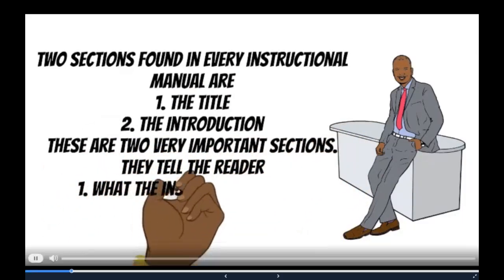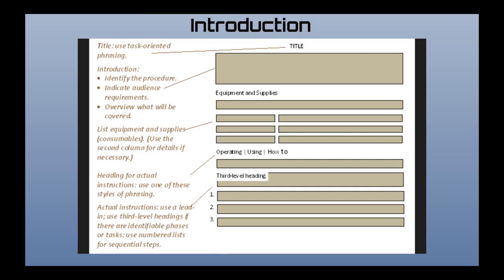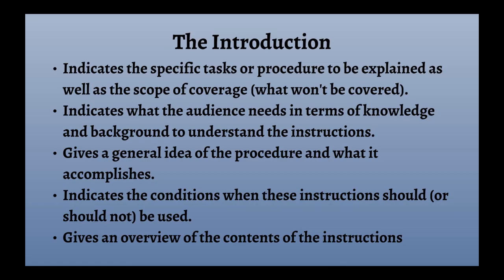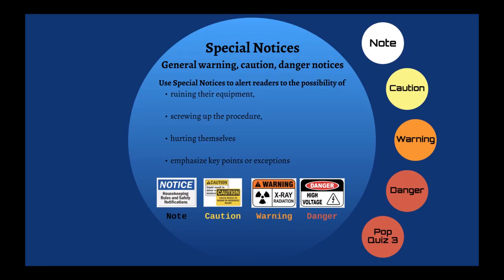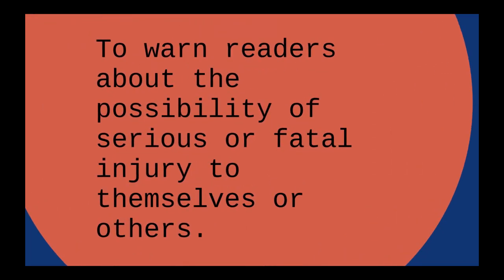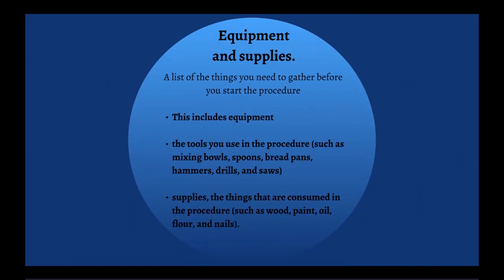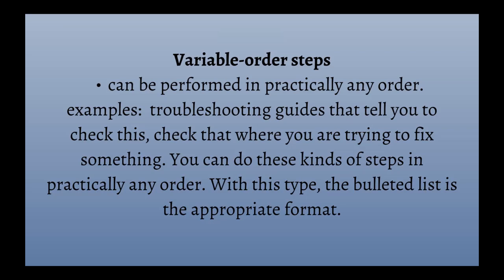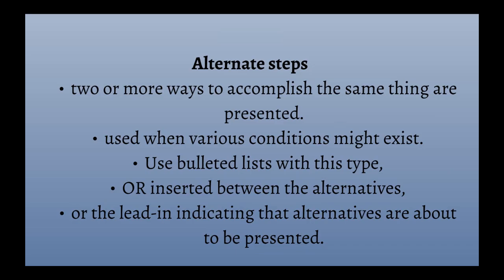The Sections of the Instructional Manual Recording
What sections are essential to include in an instructional manual?